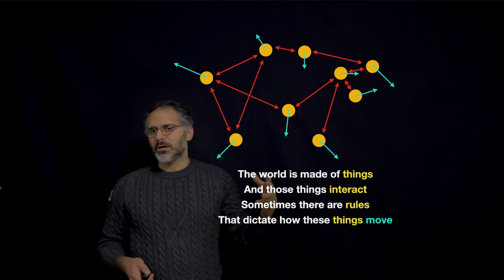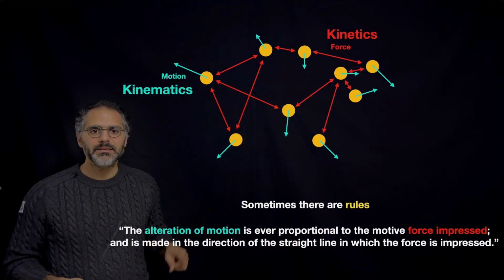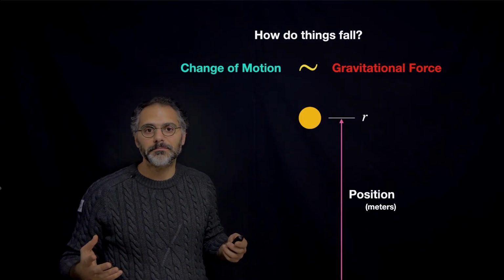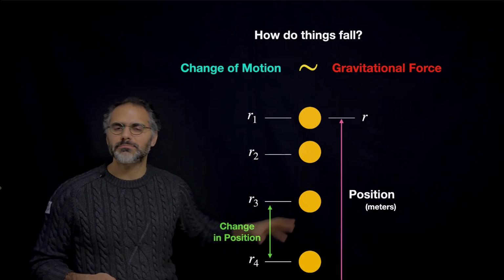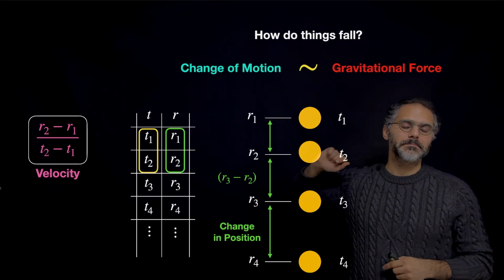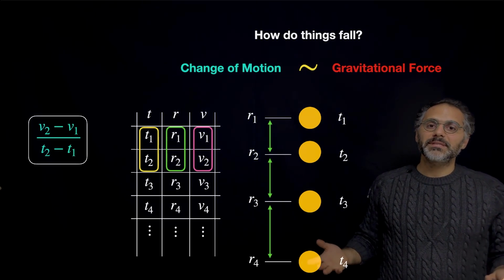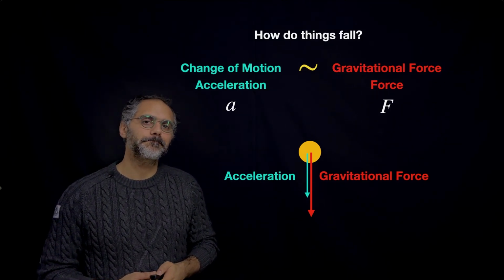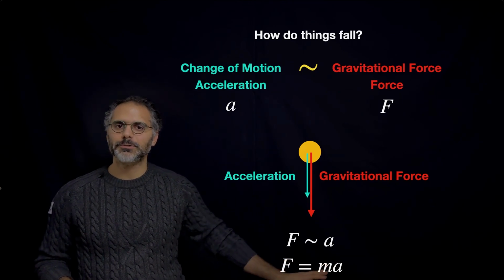Introduction to Dynamics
What is dynamics? Kinetics, Kinematics, motion, forces, and Newton's second law. What are they all about?